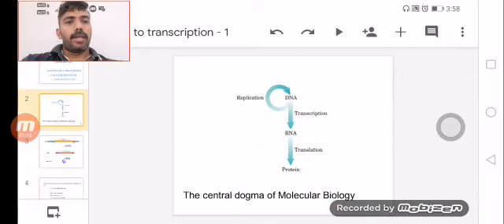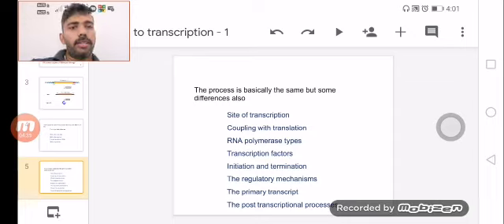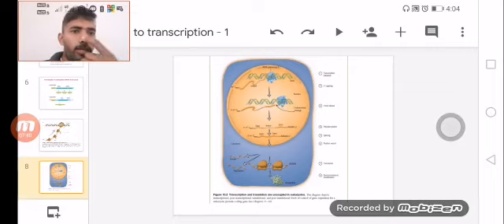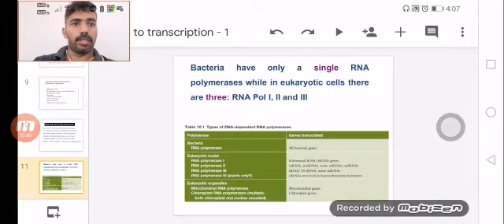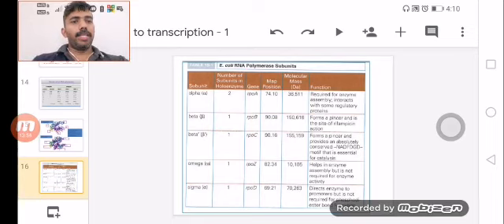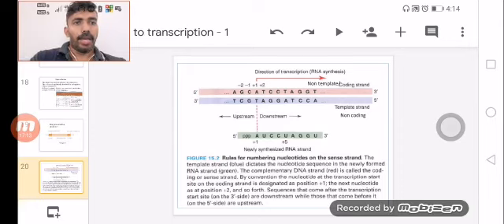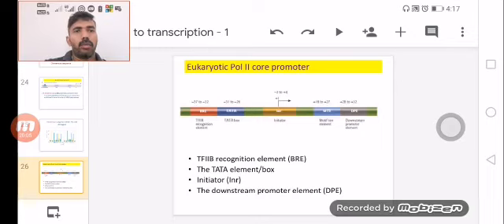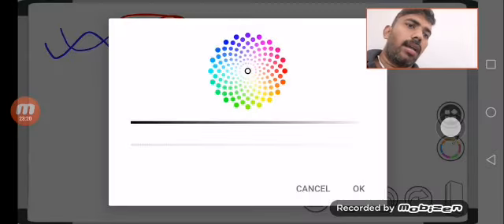Introduction to Transcription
Lecture by Mr. Abdul Bari K K